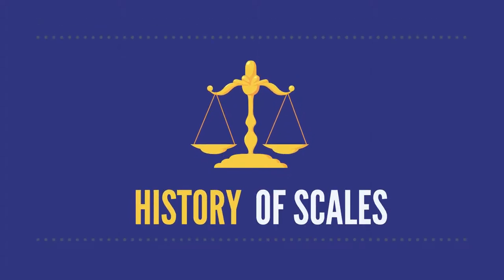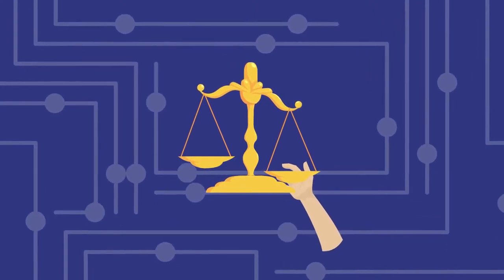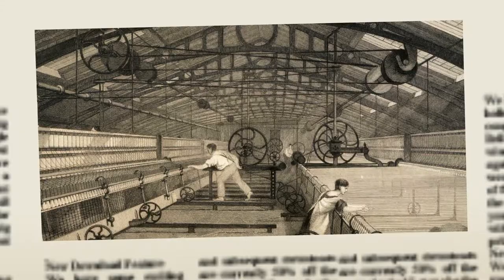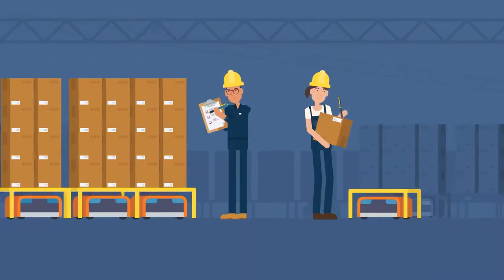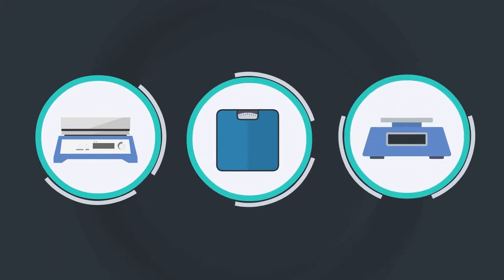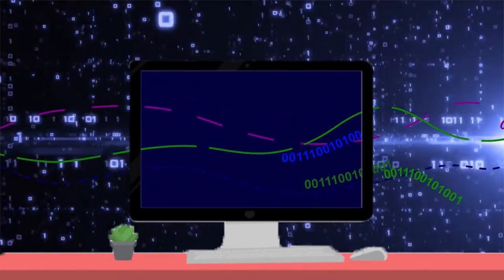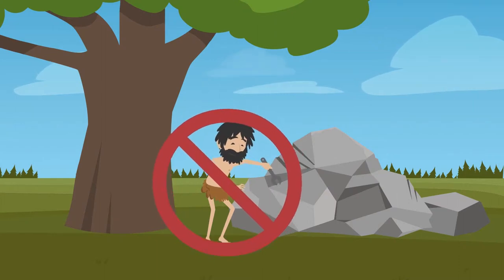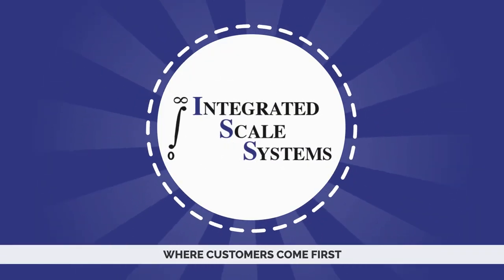History Of Scales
Learn about the History of Scales